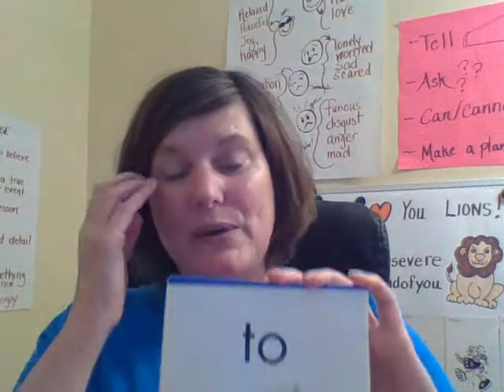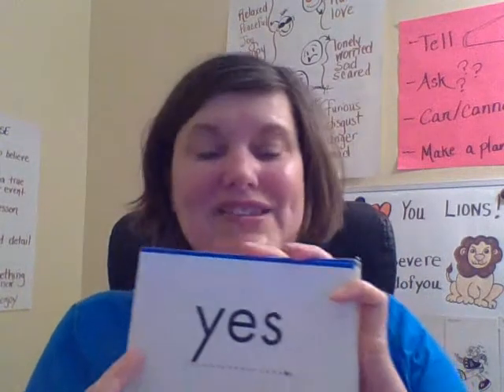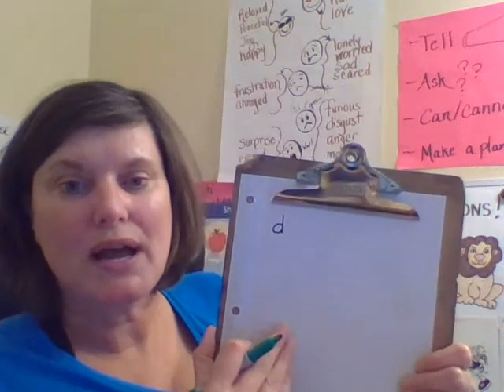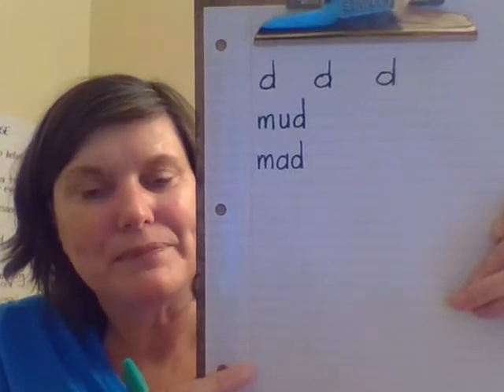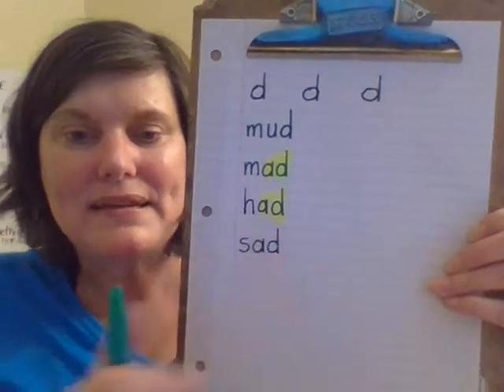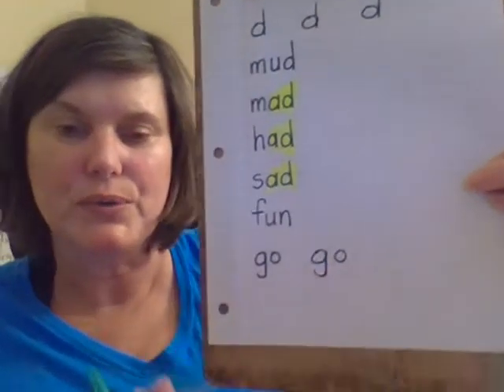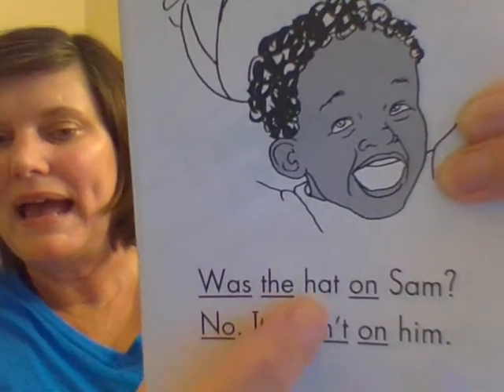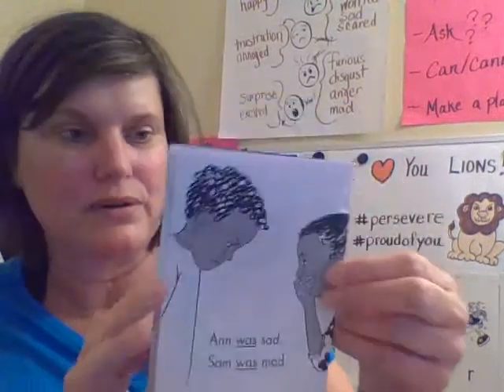Short Vowels, Single Syllables: Lesson #26 B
In this video, students will review the meaning of a closed syllable, review previously instructed consonant and vowel sounds and sight words in addition to learning 'go' and under as new sight words.  Students will learn short-vowels and practice single-syllable decoding and encoding if continuing with this series of lessons.